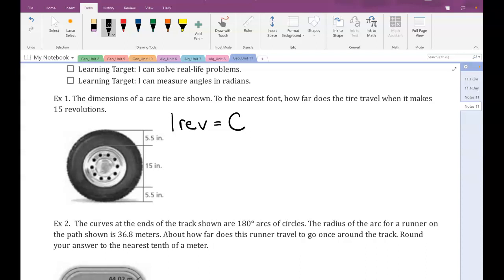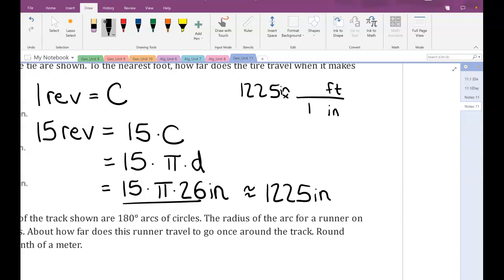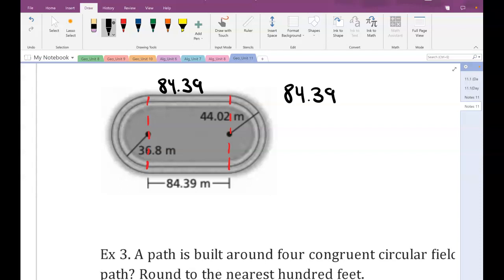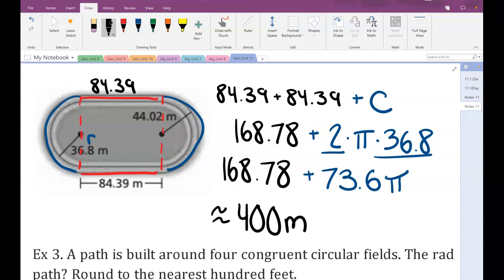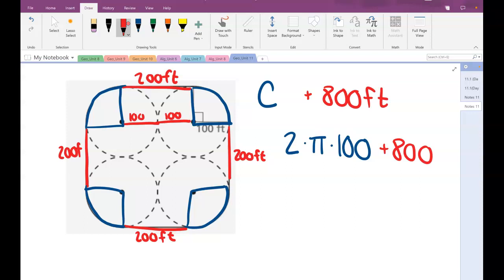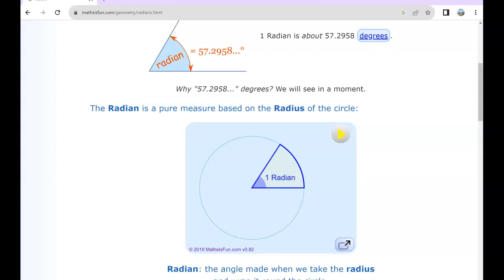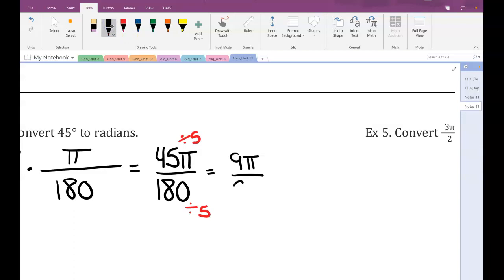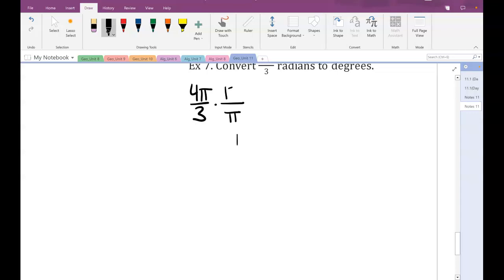11.1 (Day 2): Circumference & Arc Length